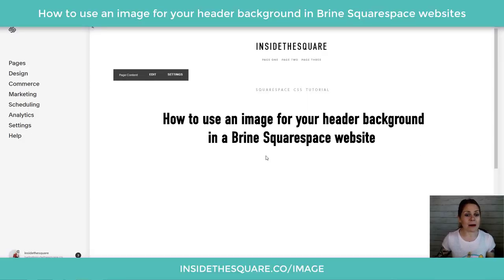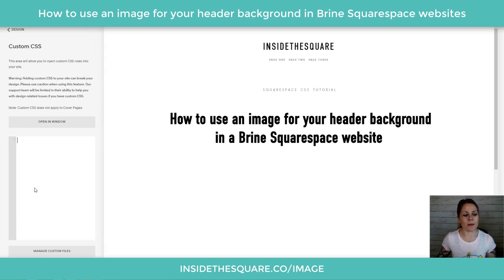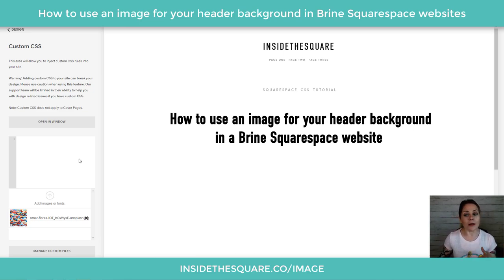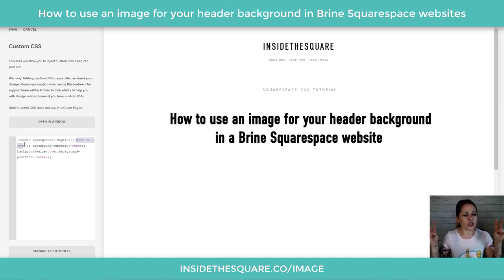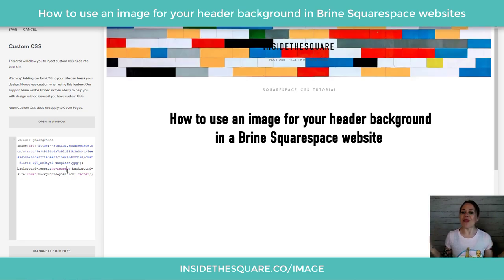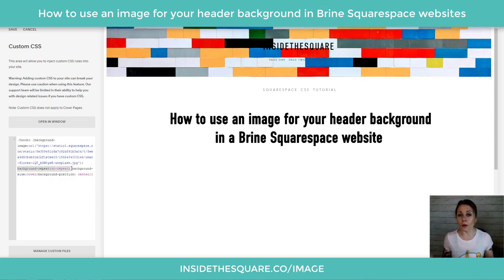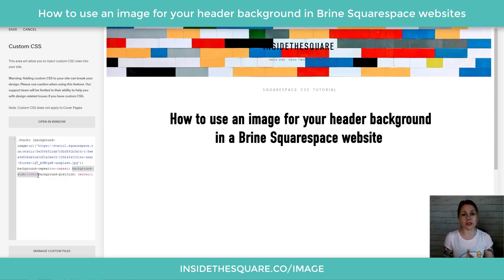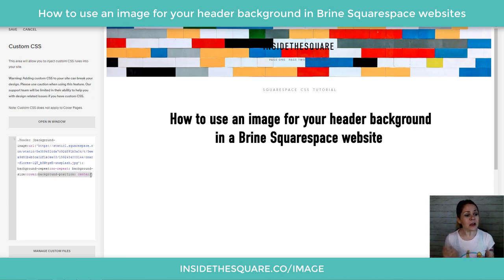How to use an image for your header Squarespace 7 - Brine Tutorial // Squarespace CSS Tutorial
This tutorial is for Squarespace 7.0 sites built on Brine theme template. If you are using 7.1 you can check out this tutorial instead
And if you have no idea what that means, read up on what version you are using in this article, because it makes a big difference in which codes will work for you!

This tutorial will show you how to use an image as the background of your header in Squarespace 7.0 sites built with the Brine theme.

I recommend using an image you upload into your site files so you can make sure you have access to it; using an image hosted by someone else (even someone as cool as unsplash.com) means that the owner could take it down or change it without you knowing; not good for a cohesive site design.

.Header {background-image:url('your-URL-here'); background-repeat:no-repeat; background-size:cover;background-position: center;}